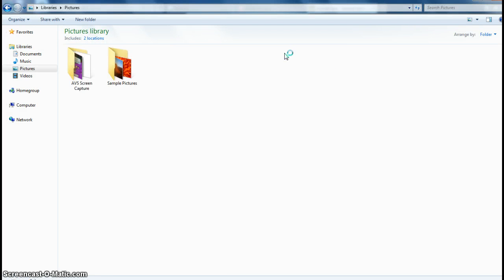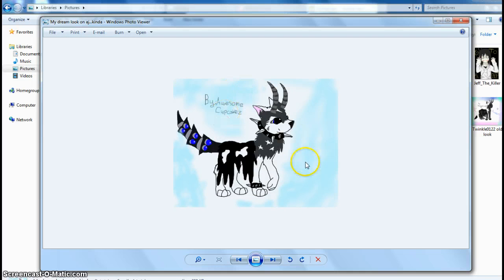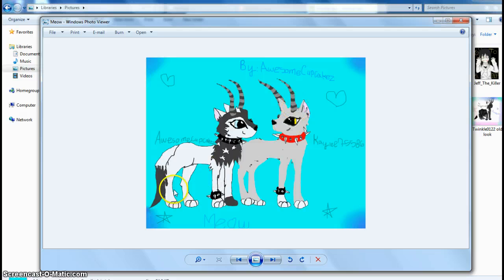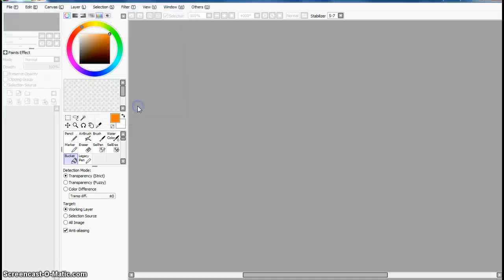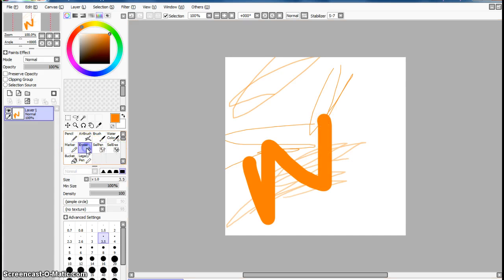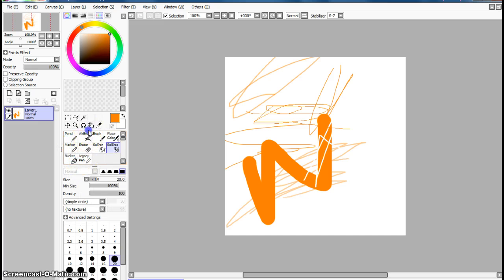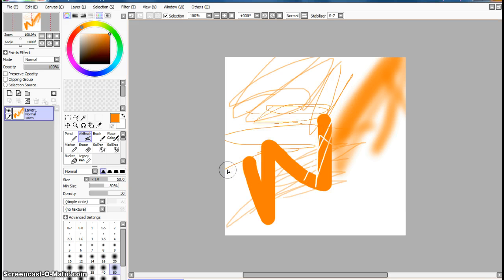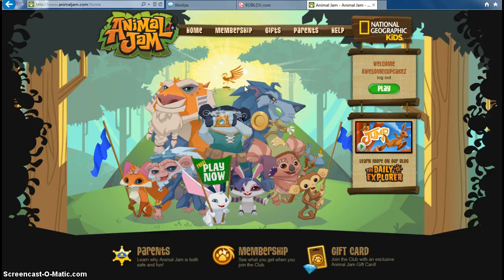Wanna see my drawings? :3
Kk should IIII?